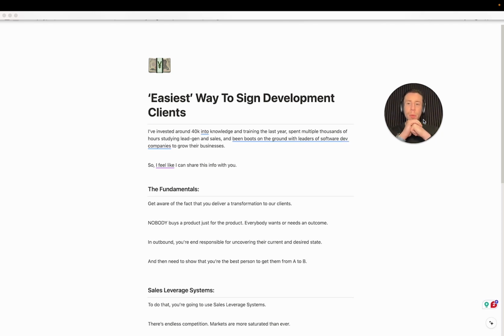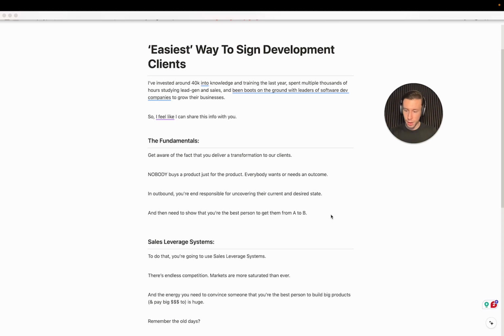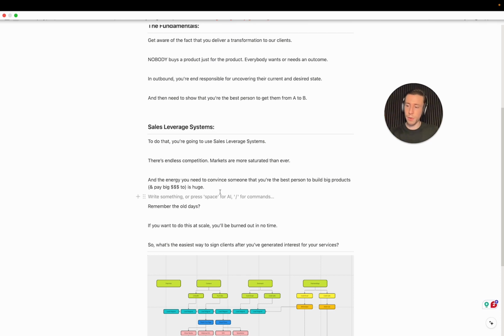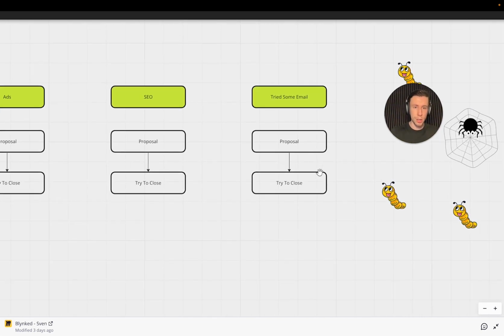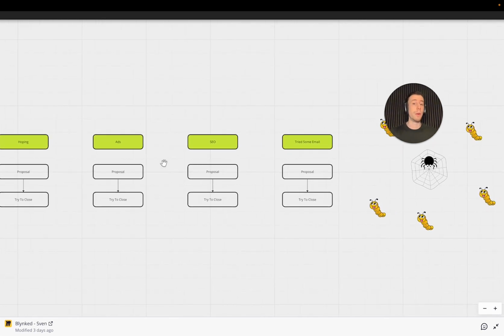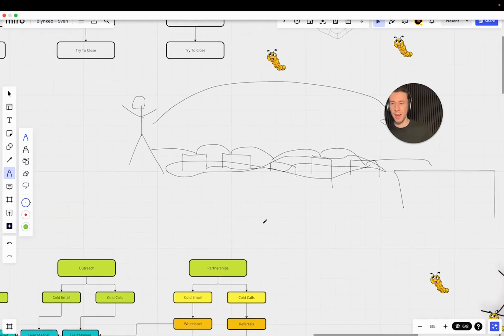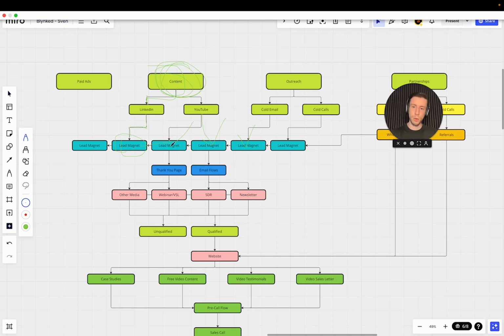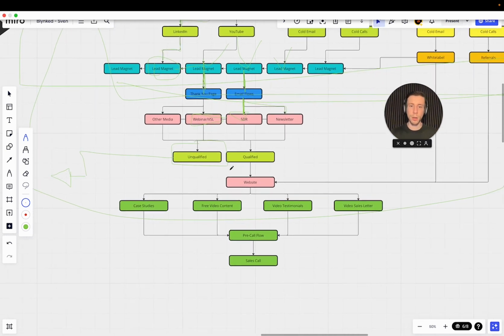‘Easiest’ Way To Sign Development Clients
How we'll help your software development company add loads of $ to its revenue in less than 12 months: